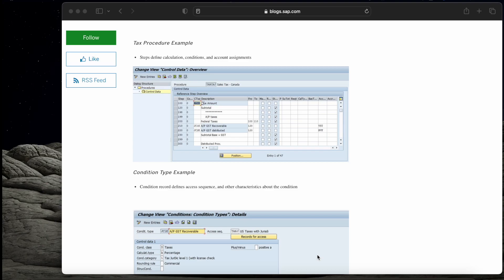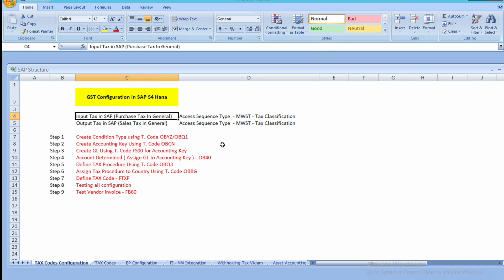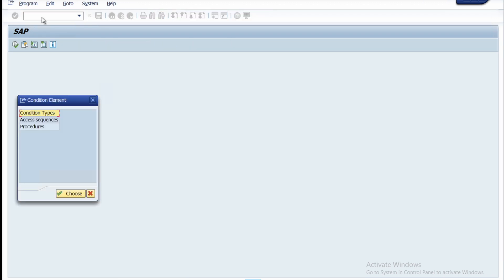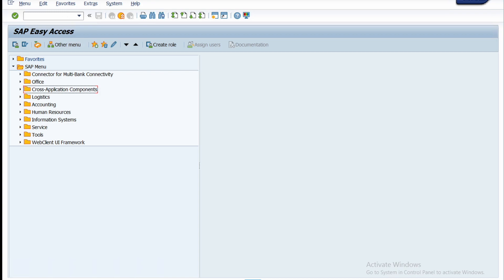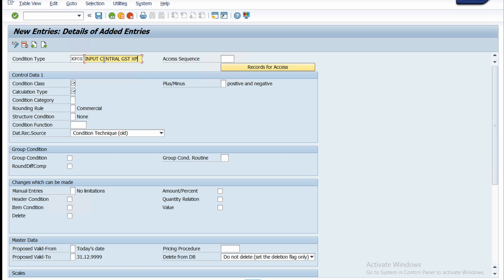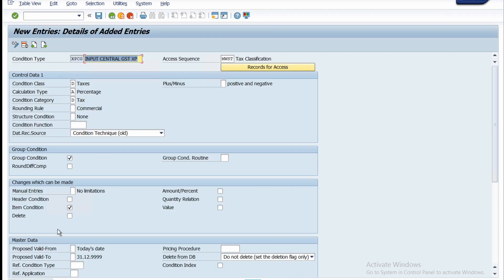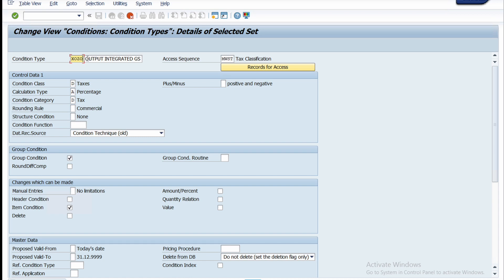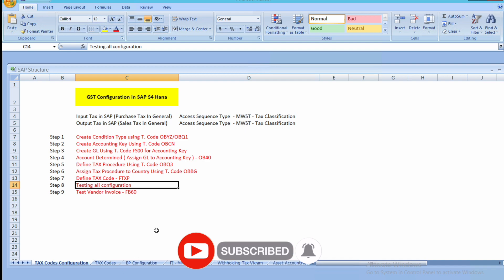GST Configuration in SAP | GST Settings in SAP FICO S4 Hana | Tax Configuration in SAP S4 Hana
How to configure GST in SAP S4 Hana. Tax Configuration in SAP S4 Hana.

Simple and easy, explained step by step process.

Thanks !!